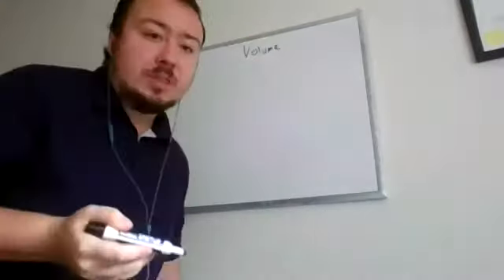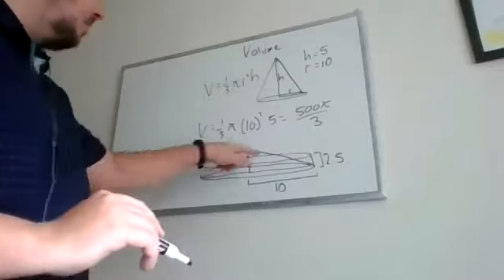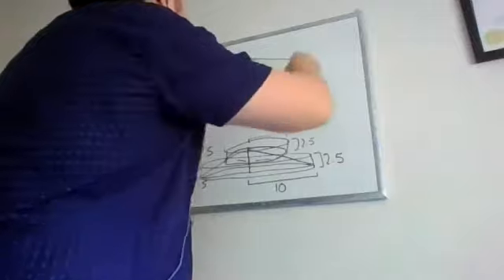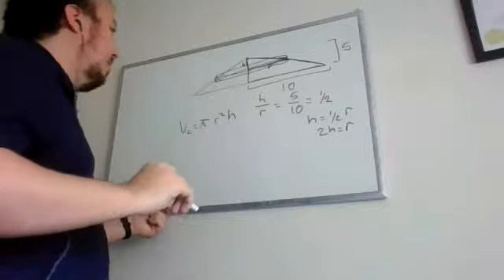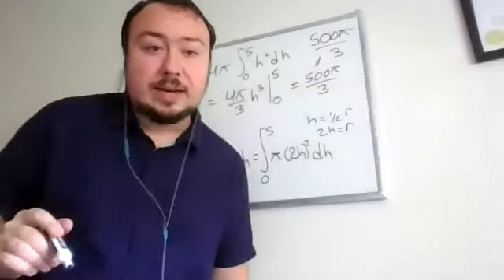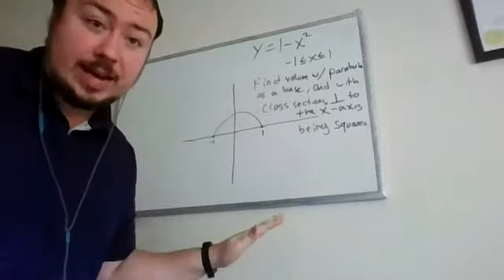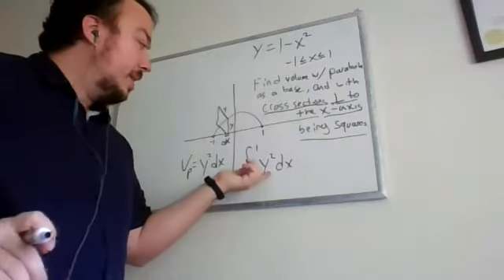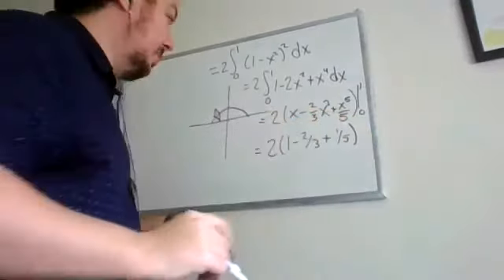April 20th Volumes 1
MAC 2312 lecture about computing volumes using integration.